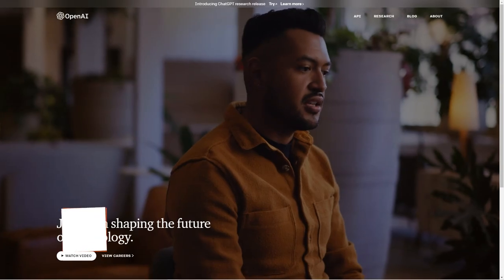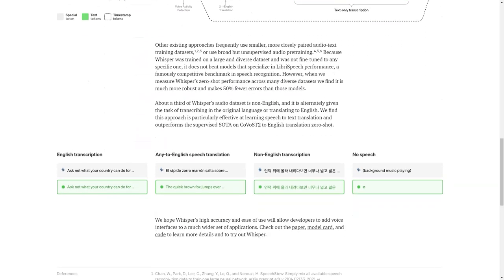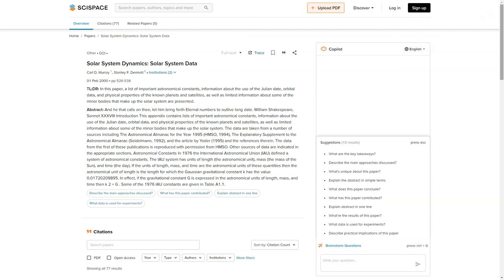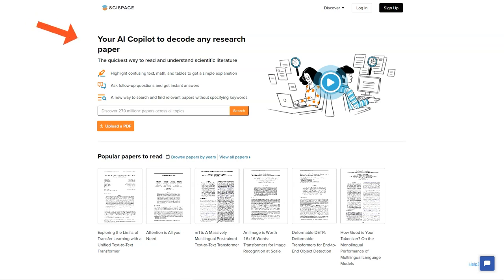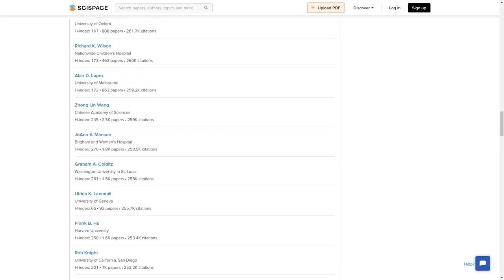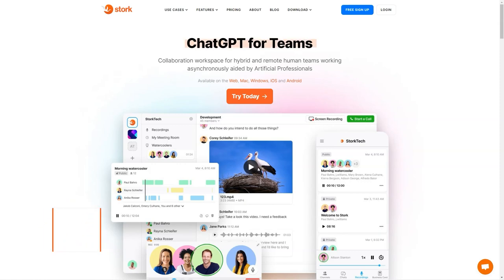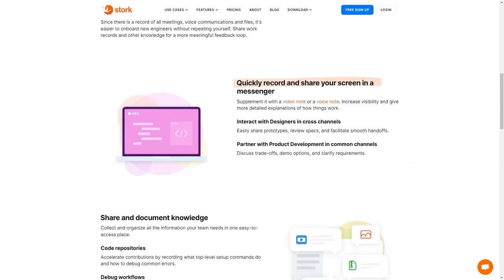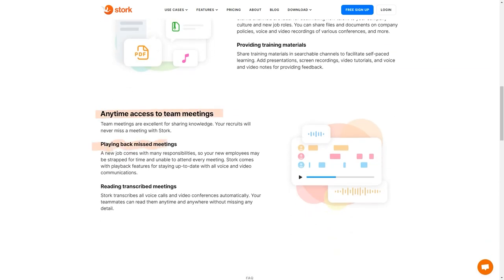Top 5 AI Tools Like ChatGPT That Boost x10 Your Business RIGHT NOW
Hey there, buddy! I've got to tell you about this fantastic new world of AI chatbots that I've been exploring recently. You won't believe how much of a game-changer they are! But first, let me share a hilarious story with you. Remember the days when we used to spend hours waiting on hold for customer service, listening to that annoying elevator music? Man, those were the days! I once spent an entire afternoon on hold just trying to change my phone plan. It was absolutely ridiculous! Thankfully, those days are long gone, thanks to the incredible power of AI chatbots.

So, what are AI chatbots, you ask? They're basically these super-intelligent virtual assistants that can answer questions, provide support, and even have a conversation with you - all without needing a real human on the other end! I know, it sounds like something straight out of a sci-fi movie, right? But trust me, these chatbots are the real deal, and they're changing the way we interact with businesses and websites.

Let me give you a rundown of some of the coolest AI chatbot features and benefits I've come across:

Customer support that never sleeps:

They can handle multiple inquiries simultaneously, meaning no more waiting on hold!
Personalized interactions:

AI chatbots can remember your preferences and past interactions, making each conversation feel more personalized and relevant.
They can even recommend products or services based on your preferences and browsing history.
Multilingual capabilities:

AI chatbots can understand and respond in multiple languages, making them perfect for global businesses.
Easy integration:

AI chatbots can be integrated with various platforms like websites, messaging apps, and social media channels, providing a seamless experience for users.
Cost-effective solution:

By automating repetitive tasks and inquiries, AI chatbots can save businesses time and money on customer support.
Now, for some random AI chatbot facts! Did you know that the first chatbot, called ELIZA, was created way back in the 1960s by an MIT computer scientist? And here's another fun fact - some AI chatbots have even passed the Turing test, which means they're so good at imitating human conversation that people can't tell the difference between the chatbot and a real person!

So, back to my experience with AI chatbots. I've personally interacted with a few, and let me tell you, they've made my life so much easier. From quickly answering my questions to helping me find the perfect product, AI chatbots have turned what used to be a tedious task into a breeze.

And the best part is, AI chatbots are only going to get smarter and more capable as time goes on. I mean, can you imagine a future where we can have full-on, meaningful conversations with these virtual assistants? It's like we're living in the future, my friend!

To wrap up this chat, I just want to say that AI chatbots have truly transformed the way I interact with businesses and websites. They've made everything so much more efficient, personalized, and, dare I say, enjoyable! I can't wait to see what other amazing advancements in AI chatbot technology are just around the corner. So, here's to the future of AI chatbots - may they continue to make our lives easier and more connected!